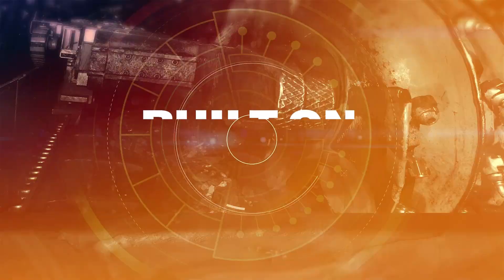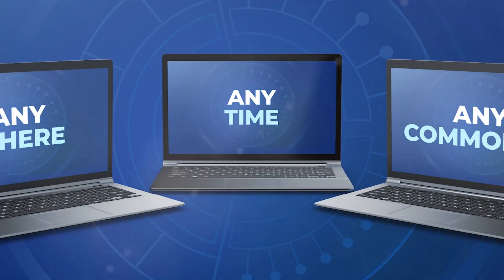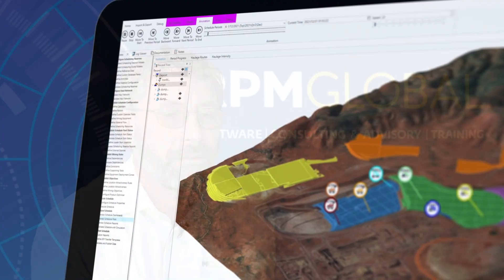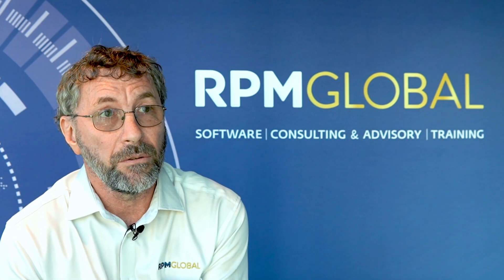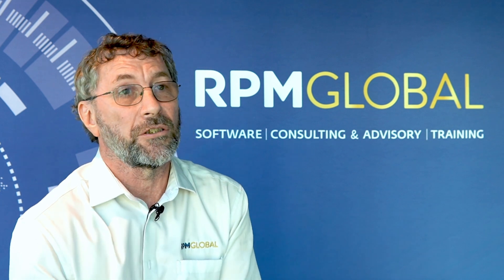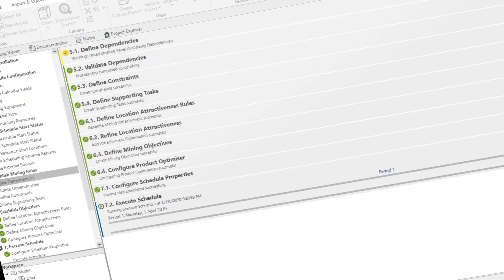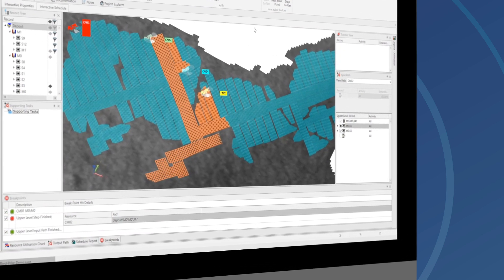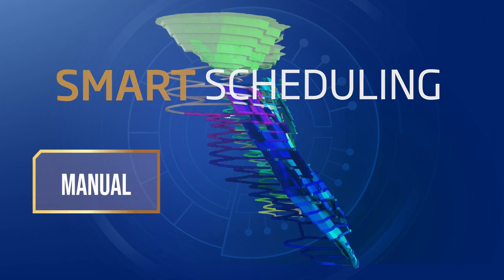RPM MinePlanner - the next generation of mine planning software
RPM MinePlanner is the next generation of mine planning software built on 40+ years of experience to deliver the most advanced solution available. MinePlanner is 100% script-free and made up of pre-defined logic that automates tedious processes and puts the intelligence back into the scheduling engine. MinePlanner automatically determines what is practically possible to achieve across many mining operations. This agility gives engineers the ability to respond rapidly to the market and maximise output, delivering shareholder value.